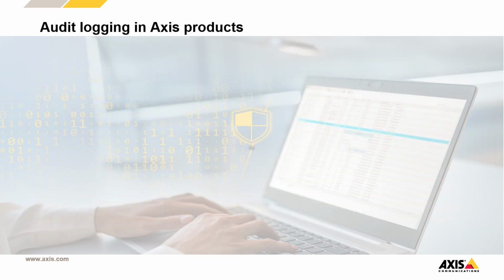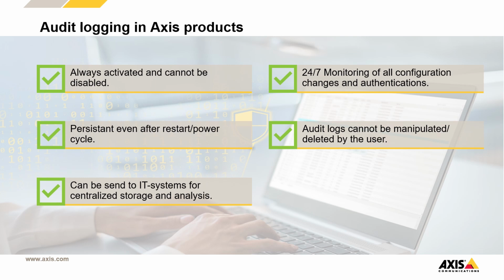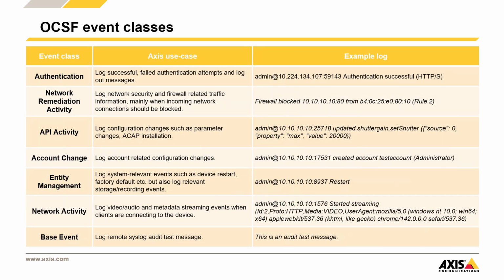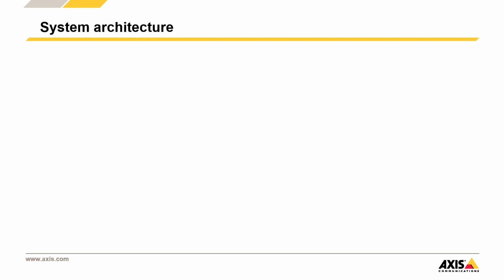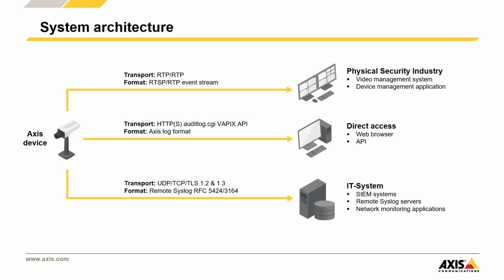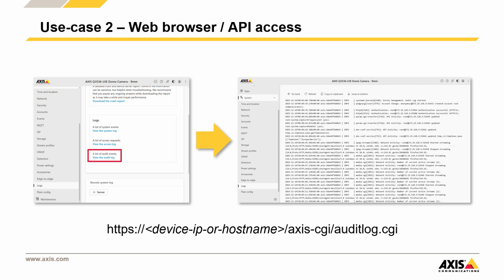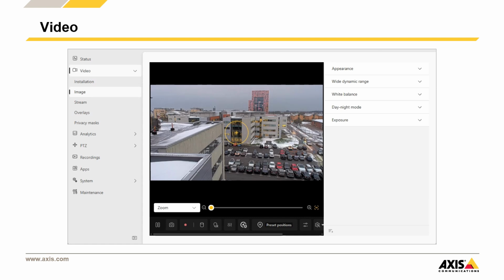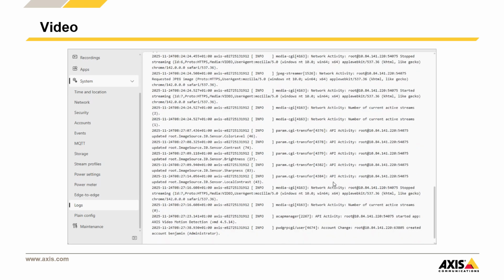Audit logging in AXIS OS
Learn how audit logging in AXIS OS plays a key role in system accountability and compliance.

0:00: Intro
0:15: Agenda
0:45: Why do we need audit logging?
02:04: Audit logging in Axis products
03:28: OCSF event classes
04:13: System architecture
05:13: Use-case 1 VMS/DMA
06:01: Use-case 2 Web browser/API access
06:46: Use-case 3 Remote Syslog server
08:00: Video
09:01: Thank you